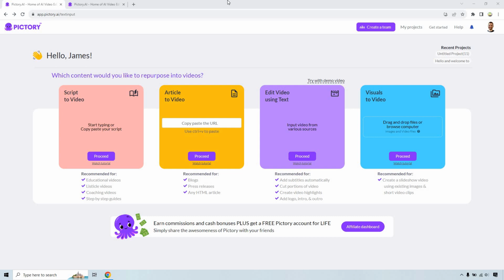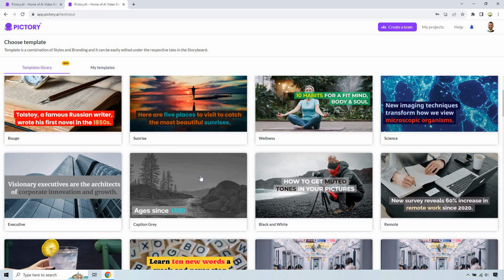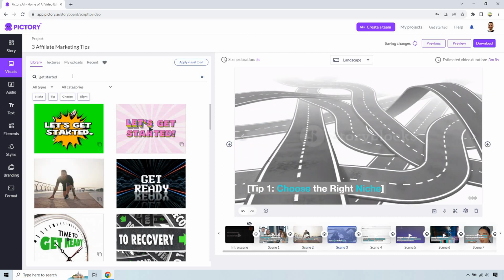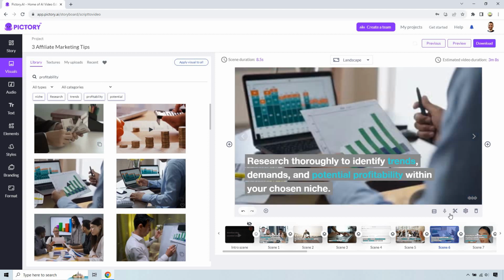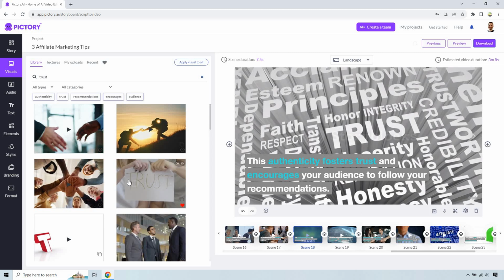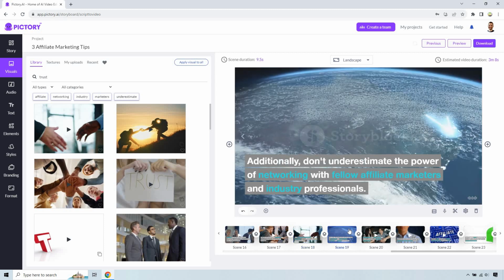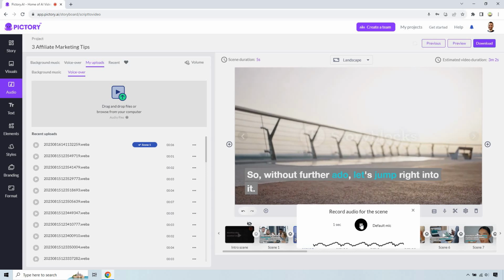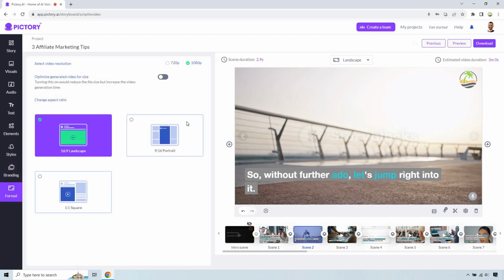How To Use Pictory AI (For YouTube Videos)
00:00 Introduction
00:18 Choosing Script To Video
01:30 Pictory Templates
02:09 Storyboard
03:00 Video Backgrounds
09:36 Audio & Voiceovers
11:22 Other Video Details
13:16 Outroduction

Have you been wanting to know how to use Pictory AI? In this video, I am going to be showing you my Pictory tutorial that shows you how create videos for YouTube. Pictory is going to do the bulk of the heavy lifting once you have your script created, and I'm going to show you some of the other features that this software comes with. Check out the video to see how it works.